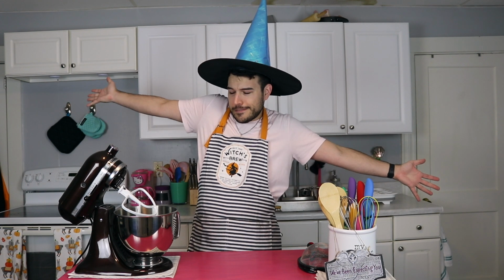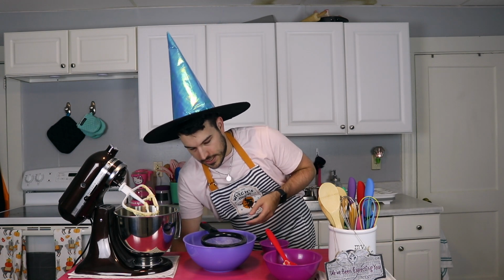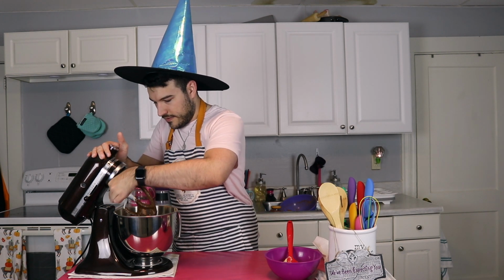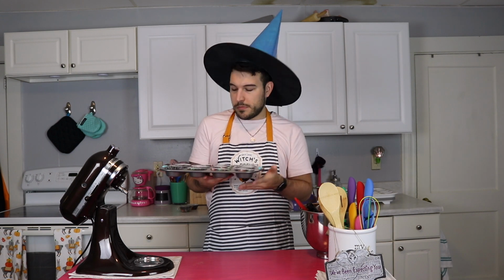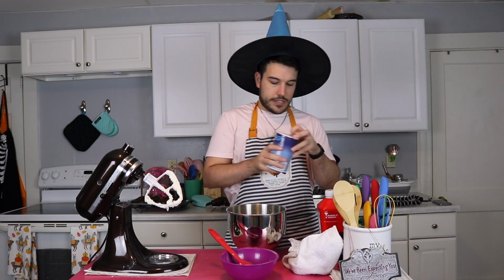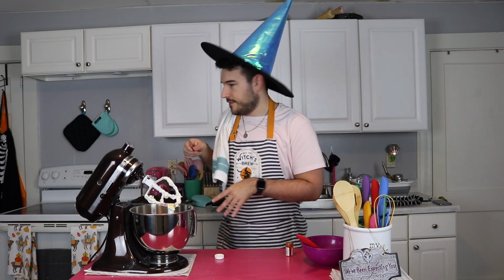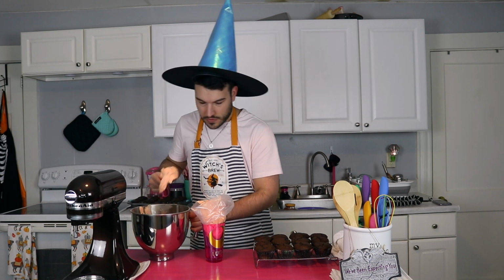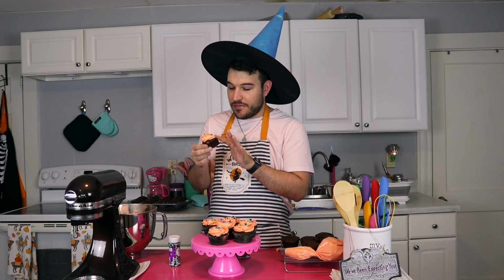Halloween Cupcakes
Sorry to anyone watching an older video. I'm in the processing of doing some updates to my content and want to unify my description so no old or outdated information or links are listed any long.

Streaming Gear (Amazon Links):

Elgato Game Capture Card HD 60 S